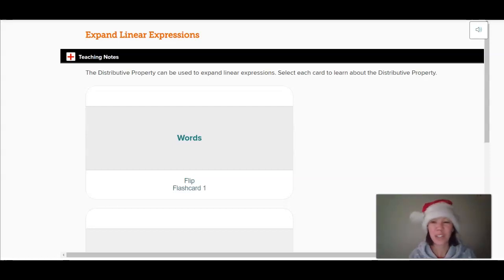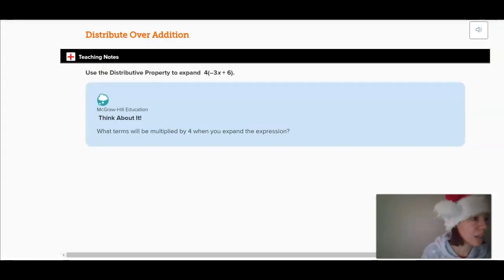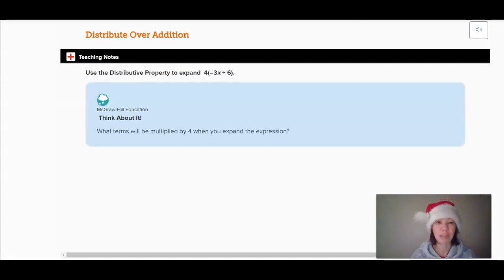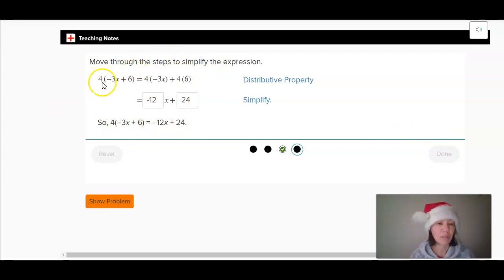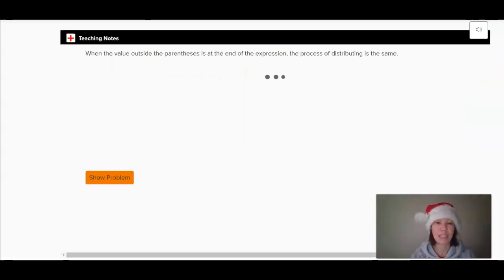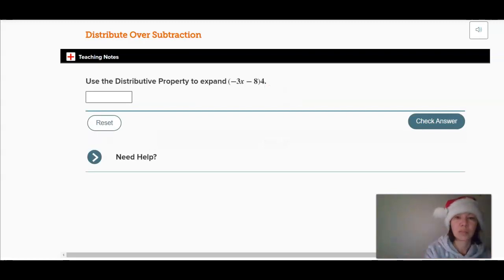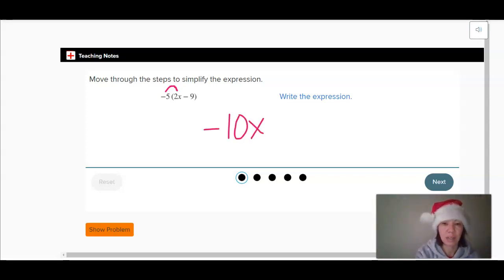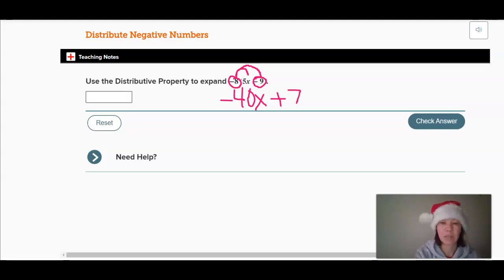7th Grade Math: Section 5.1, part 2